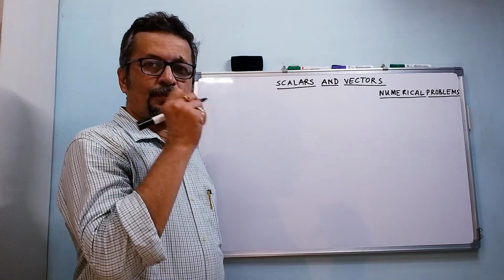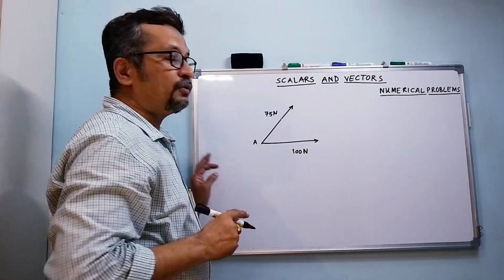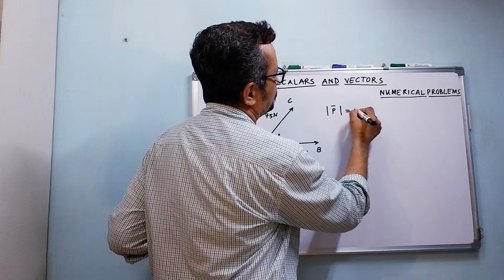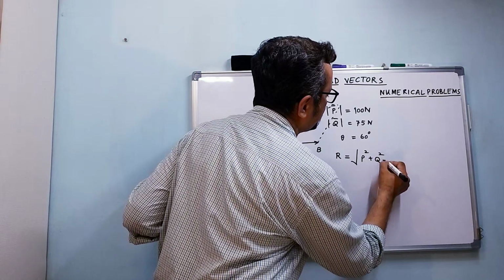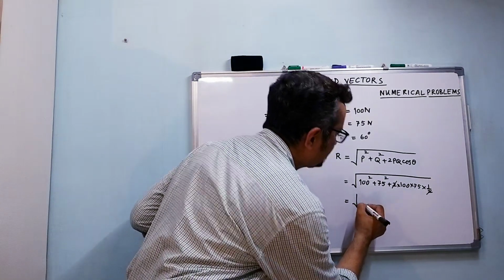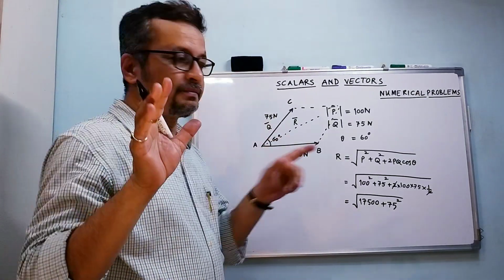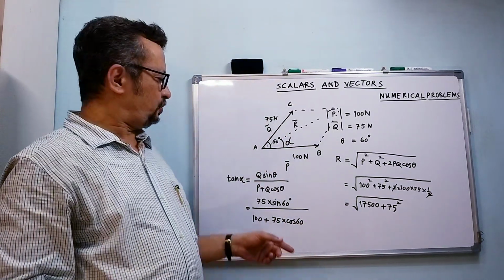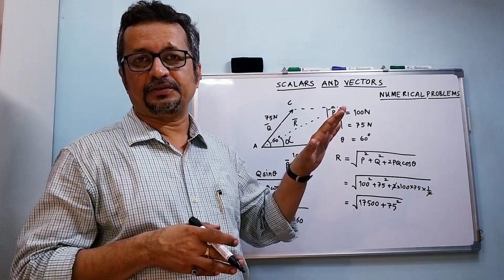Numerical Problem Parallelogram Law